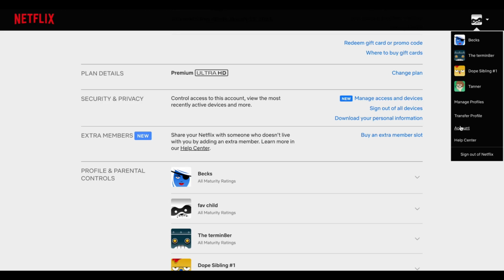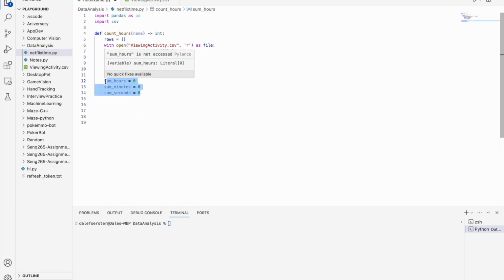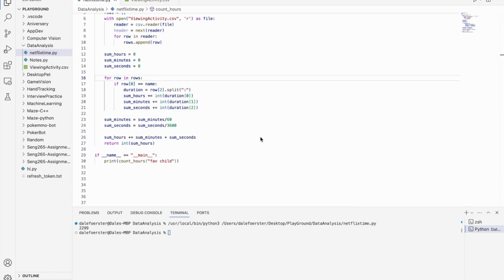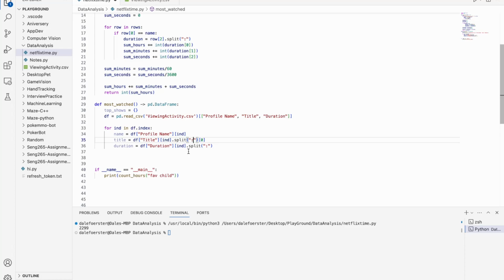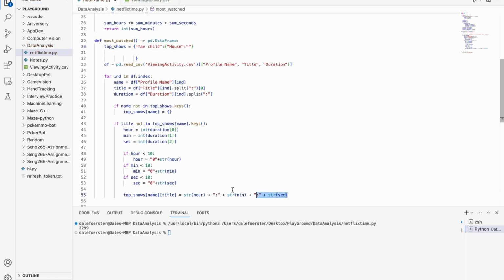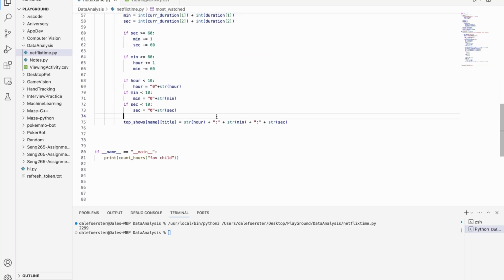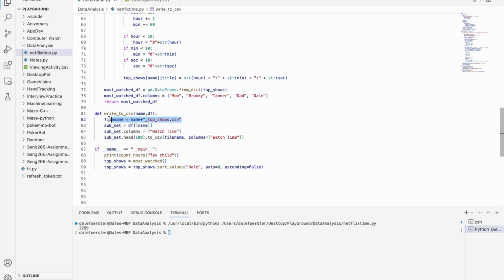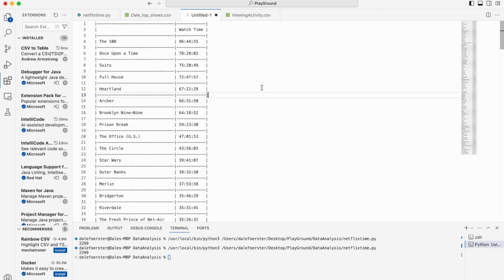I spent 2500 HOURS watching NETFLIX and then ANALYZED it using PYTHON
I analyzed my netflix data using python, pandas and a csv file to find out that I watch wayyy too much netflix. If you enjoy the video please be sure to like the video :) It really helps me out. I appreciate you all.